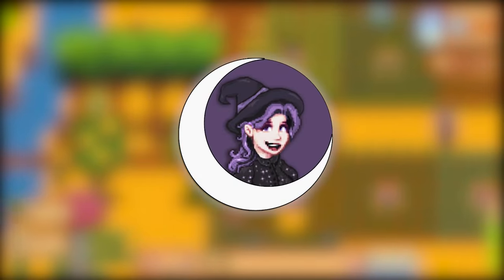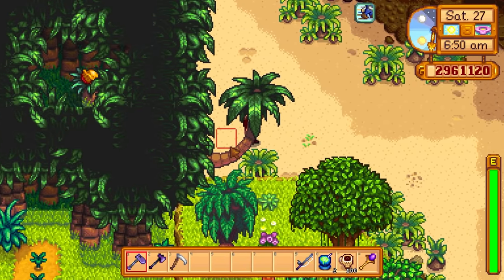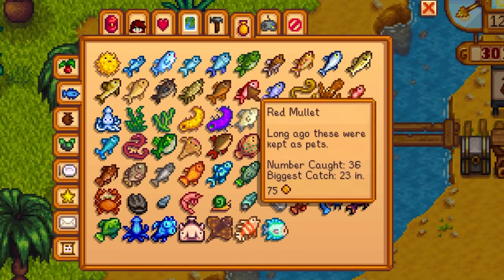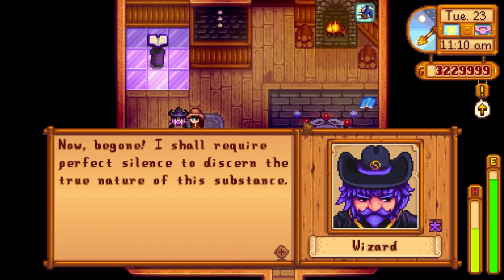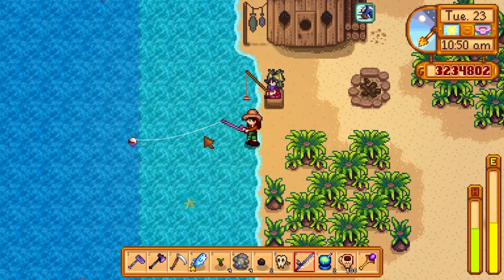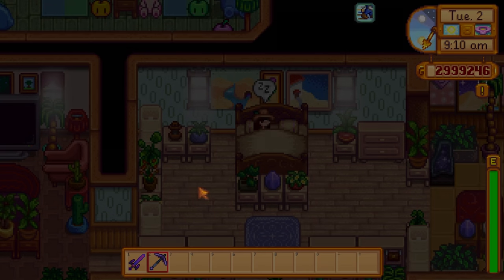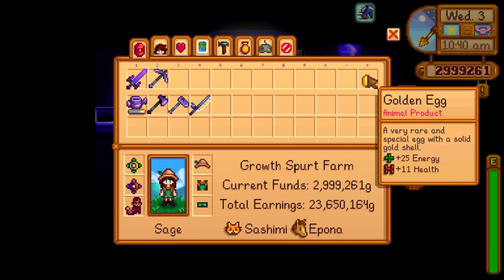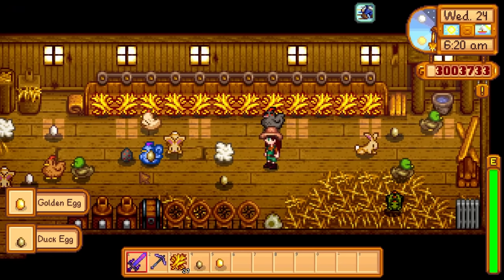Getting A 100% Perfection Rating in Stardew Valley 1.5 | How-To Guide & Unlocked End Game Showcase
My Completionist farm has been SO ready for this 1.5 update, and I've been hard at work getting my Perfection Rating to 100% in Stardew Valley.

This isn't just me flexing, I'll be showing you how to do it too! For those of you who need to know what all the 1.5 update added that goes towards getting a 100%, this is for you. I'll show you how to get each and every new cooking recipe, crafting recipe, and walk you through everything else you might need to wrap up.

After all that, we are unlocking the Summit! There is a pretty big cutscene there, so be prepared.

And lastly, I'll be showing you what you get and what can trigger after achieving a 100% Perfection Rating.

*BE WARNED* This video has a boatload of SPOILERS, and the timestamps have them too.

Video Directory Timestamps:

0:00 Getting A 100% Perfection Rating

1:07 Where to find the scoreboard
1:19 Talking About 130 Golden Walnuts
2:04 New Things to Ship
3:07 Ostrich Egg
3:24 Radioactive Ore and Bar

4:12 Build New Obelisk (4/4 Needed)
4:37 New Monster Eradication Goal

5:13 Socialization, bleh
6:00 Where to get new Cooking Recipes
7:23 Island Fish to Catch

8:04 New Crafting Recipes
8:21 Important Special Orders Information
♦ Stone Chest - 8:56
♦ Solar Panel - 9:08
♦ Fiber Seeds - 9:25
♦ Farm Computer - 9:40
♦ Bone Mill - 10:00
♦ Geode Crusher - 10:13
♦ Quality Bobber - 10:30
♦ Mini-Obelisk - 10:53
♦ Monster Musk - 11:19

11:48 New Flooring
12:04 Level Up Craftables and Rings
12:49 Island Warp Totem
12:58 Deluxe Retaining Soil
13:11 Dark Sign

13:33 Quest Crafting Recipes
13:40 Where to Get Fossils for Ostrich Incubator
14:52 Trading Chain for Fairy Dust

15:50 Walnut Room Recipes

♦ 100% Perfection Achieved 16:52

MORE SPOILERS BELOW

17:19 What Happens Next?
17:50 Unlocking The Summit
♦♦ TO SKIP THE CUTSCENE ♦♦ 23:52

24:13 Rewards in the Walnut Room
24:21 Statue of True Perfection
24:44 Golden Egg and Chicken Showcase
25:04 Golden Witch Night Event
25:34 ??? Super Secret Mask

►Try Audible and get two FREE Audiobooks

MY GEAR:
Keyboard: Logitech G910 Orion Spark
Mouse: Logitech G502 HERO
Headphones: Audio-Technica ATH-M50x
Microphone: Shure SM7B
Webcam: Logitech HD Pro C900
Recording: Elgato HD60 S
Purchases made through some links may provide some compensation to WickedyChickady

How-To Guide &  Unlocked End Game Showcase